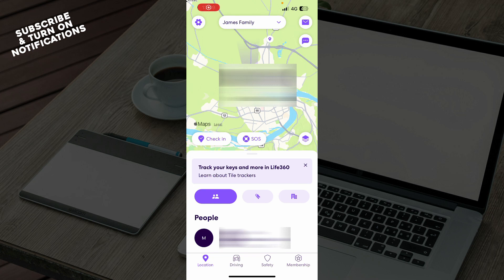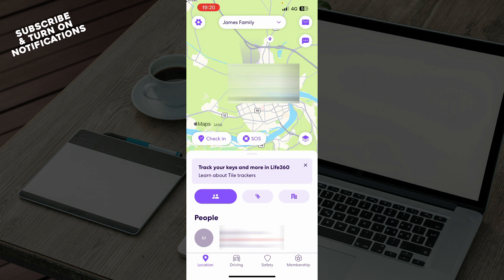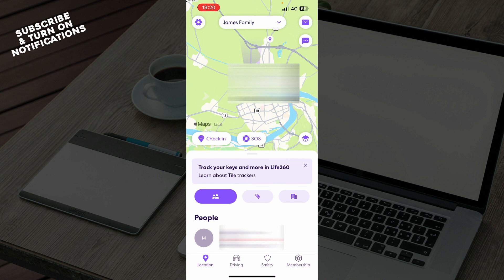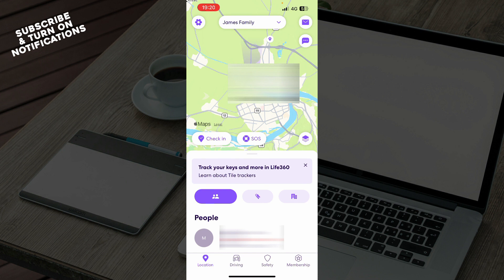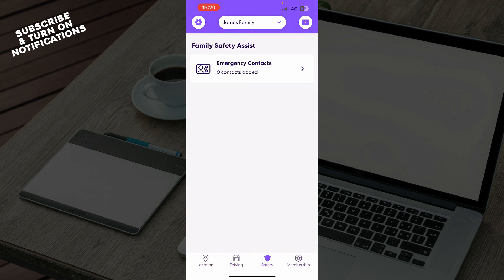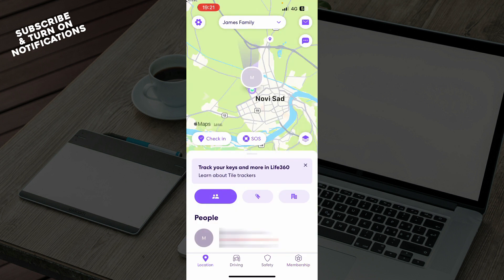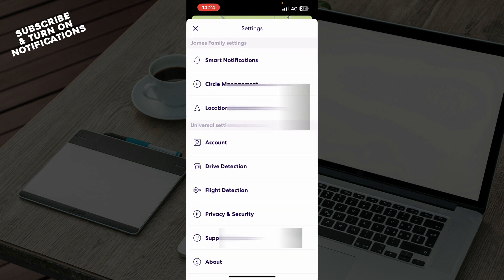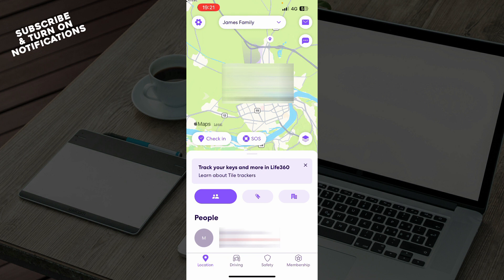How To Fix Life360 Location Not Updating (Easiest Way)​​​​​​​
In this video I will show you How To Fix Life360 Location Not Updating. It would be good if you watch the video until the end so that you don't miss important steps.